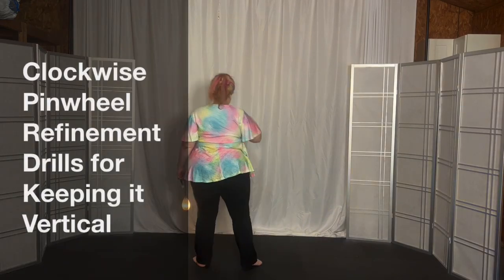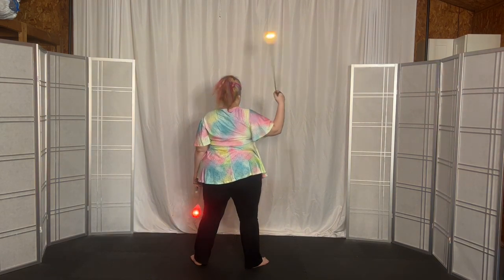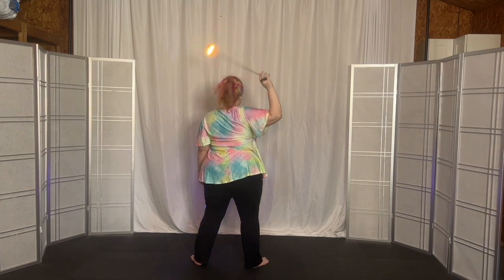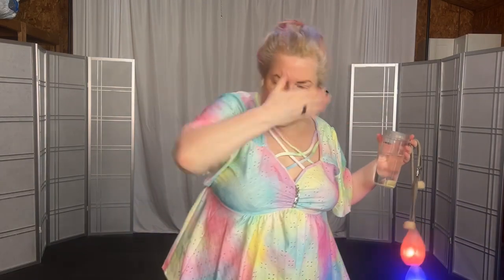Pinwheel Clockwise Poi Refinement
If you’re struggling to keep your clockwise pinwheel vertical, here are some refinement tips and drills to help.
LinkTr.ee/PoiPriestess
If you’re looking for more detailed instruction customized for your needs join our beta program with limited time introductory pricing for a monthly one-on-one Zoom packages. You get the video to download and keep forever. Sessions are 20 minutes total, 18 minutes on the mat priced in these monthly offerings:
$60 for 4  lessons (1 a week)
$100 for 8 lessons (2x a week)